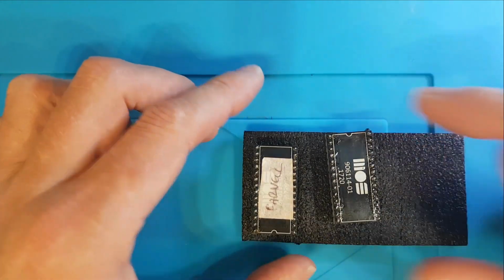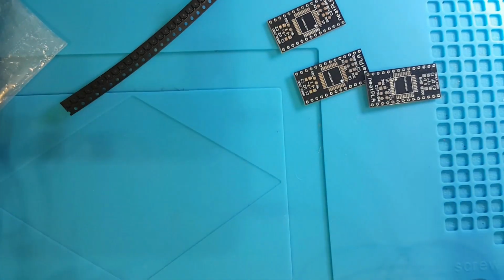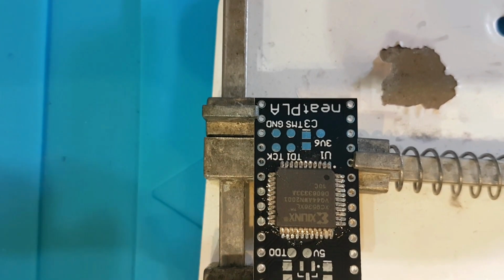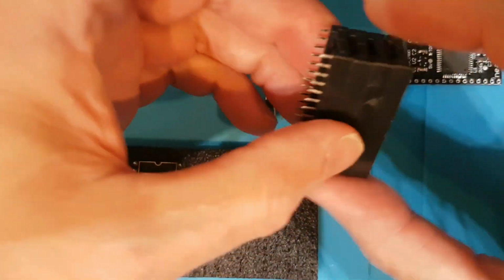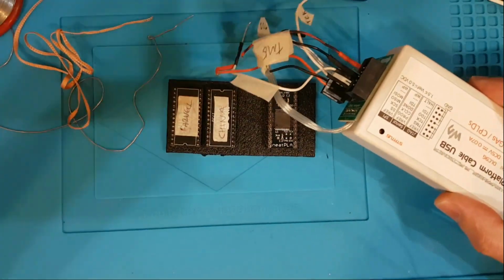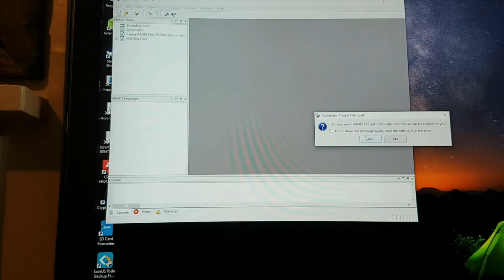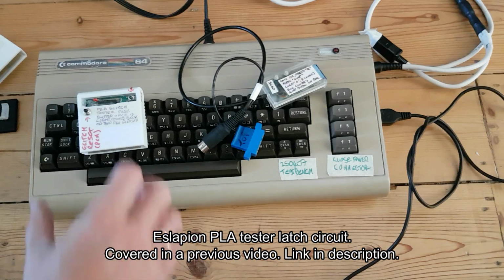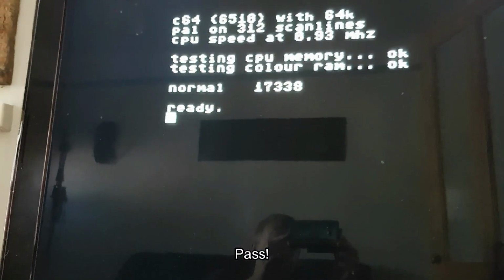Making & Testing a 'NeatPLA' for the Commodore 64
'NeatPLA' is an evolution of 'DodgyPLA'. Both are CPLD-based replacements which I have found to show good compatibility.

In this video, I build and test a 'NeatPLA'. Two simple tests are used - 1) Super Zaxxon and 2) a dedicated glitch test circuit designed by Eslapion. The test rig is a 250407 motherboard revision.

Links:
NeatPLA Github:

Xlinx Programmer & Software Links:
Software:
Making Xilinx Software work on Windows 10: